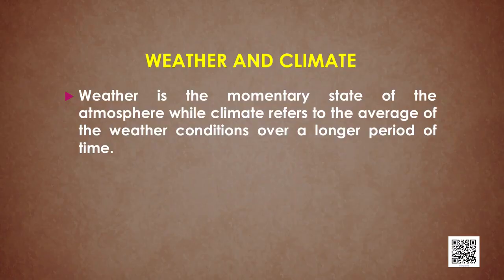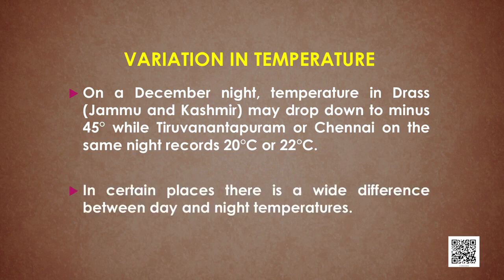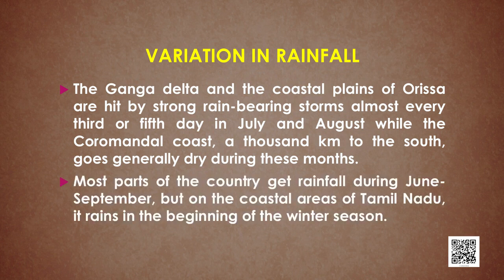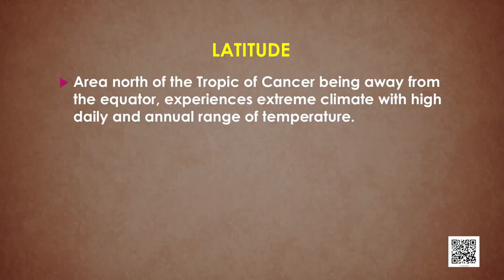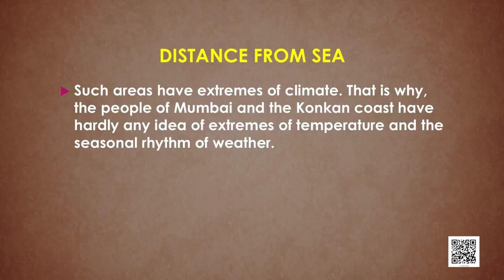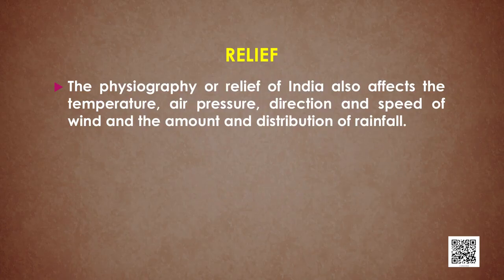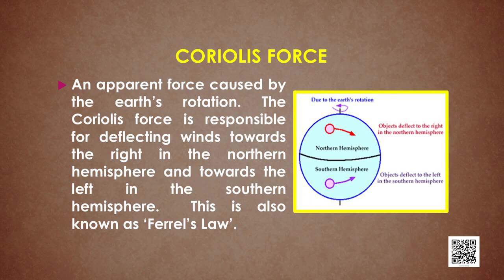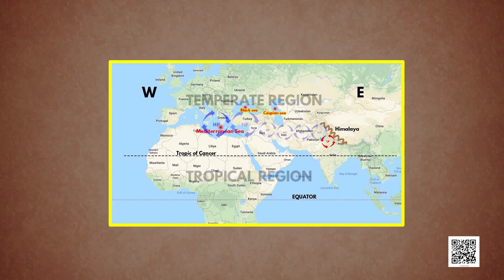CBSE / NCERT Class 11 Geography - Climate - Part 1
Geography ( भूगोल  )
Climate - Part 1 ( जलवायु - भाग 1 )

Colleges

Sarkari Jobs

News